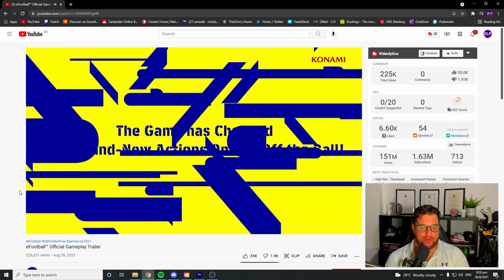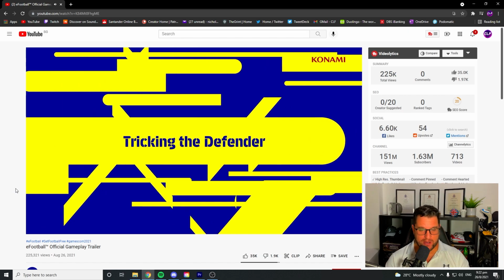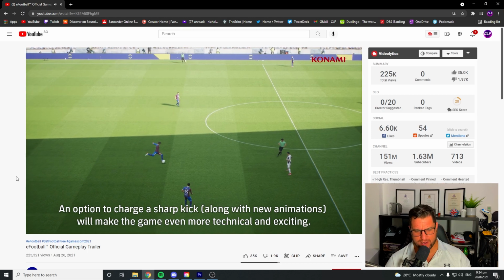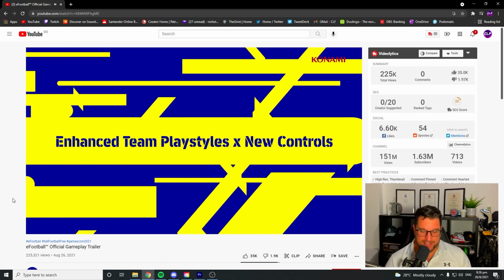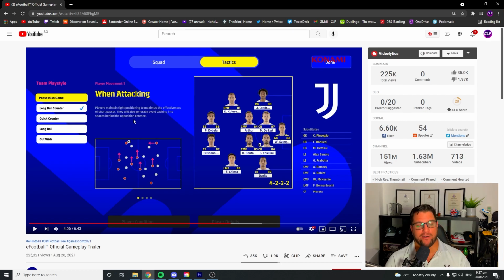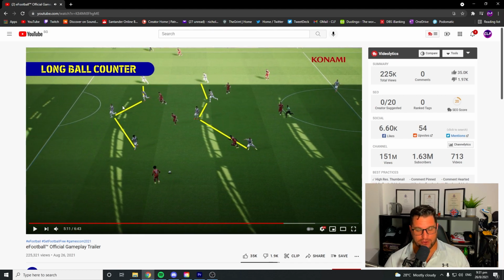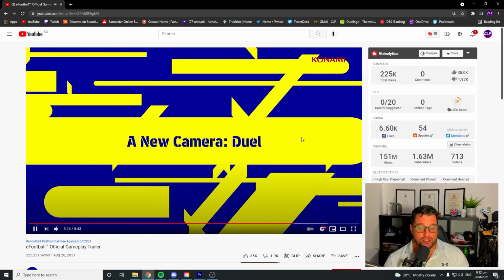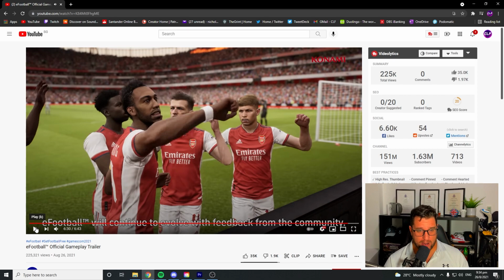eFootball™ (PES 2022) Official Gameplay Trailer. My Reaction, Thoughts and Feedback ! Hmmm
We take a quick look at the new eFootball gameplay Trailer and well, im more positive than previously. but still expecting a little more.

What are your thoughts, let me know down below.